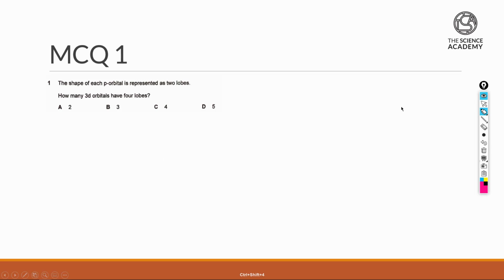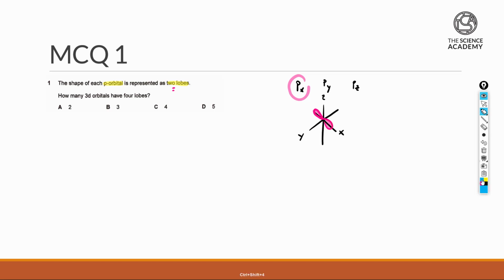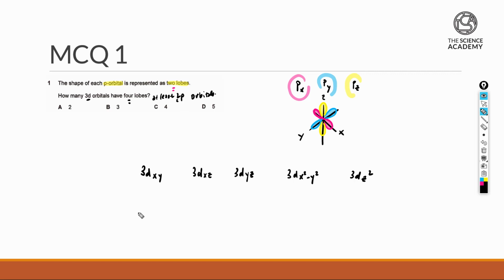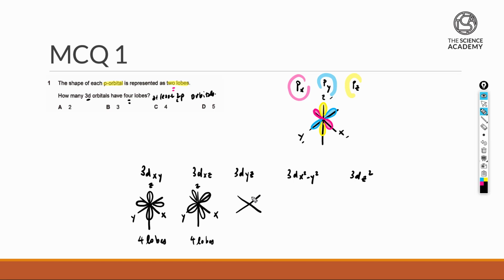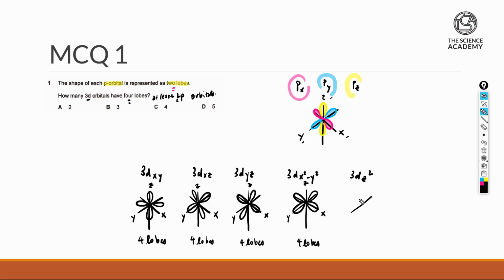2020 GCE A Level H2 Chemistry MCQ Solution 1